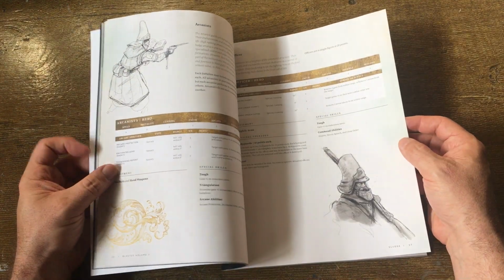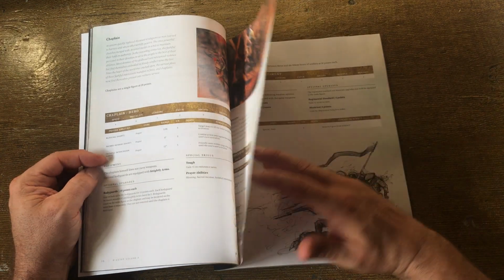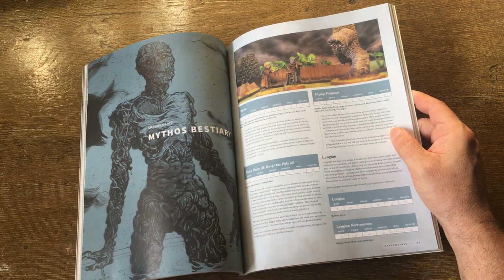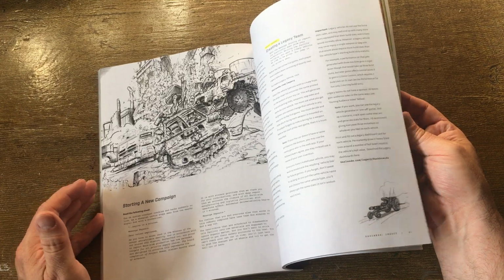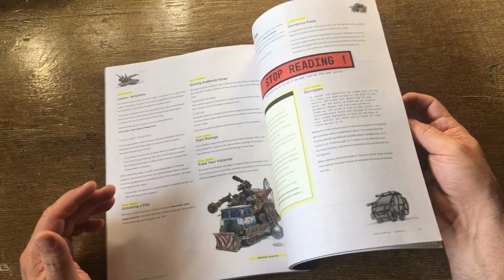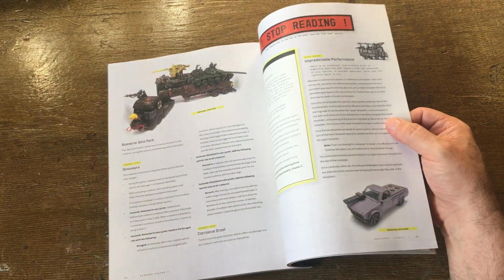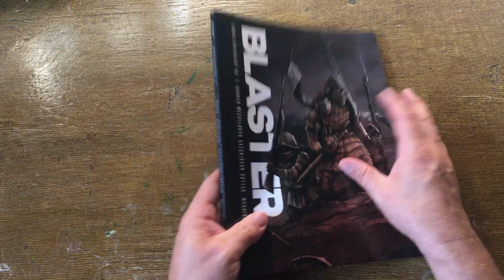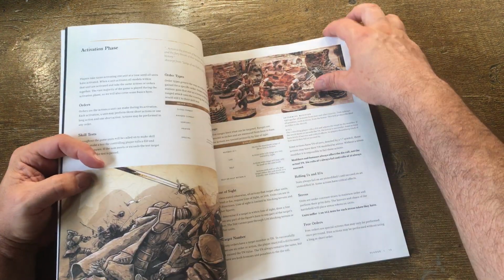Blaster Games Anthology volume 3 - Walkthrough - Sludge Rules and Gaslands campaigns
Checking out Sludge in Blaster Anthology Vol 3